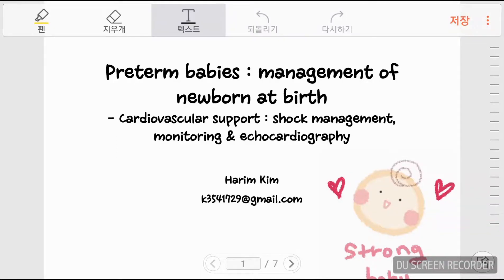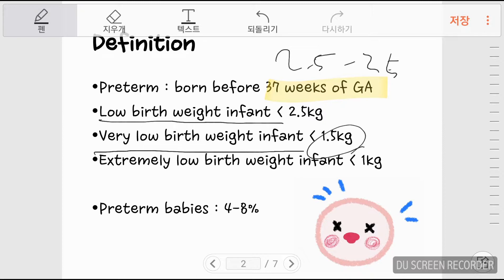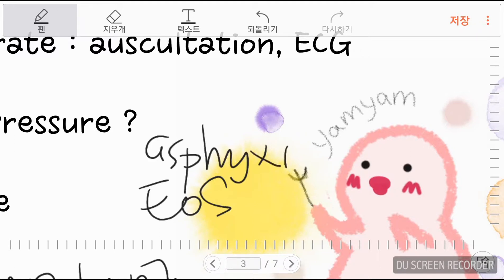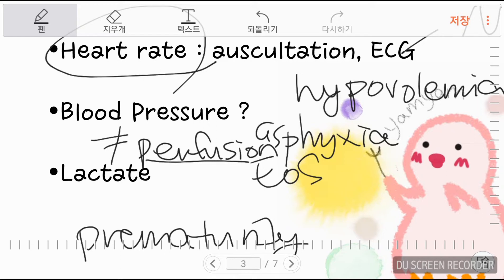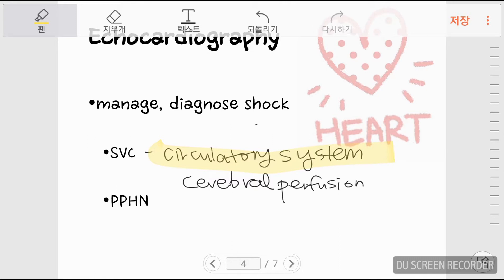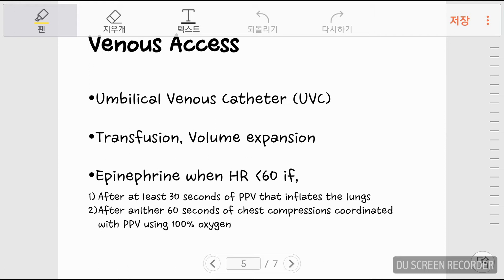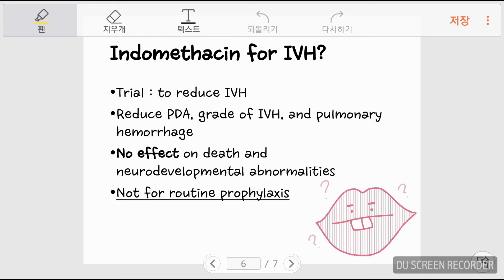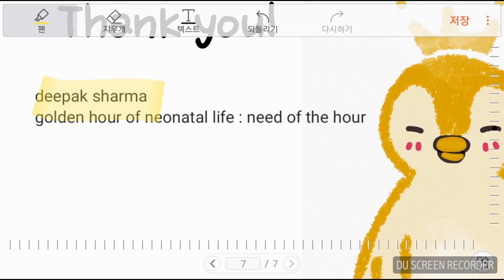Preterm babies : management of newborn at birth - cardiovascular support : shock, PPHN